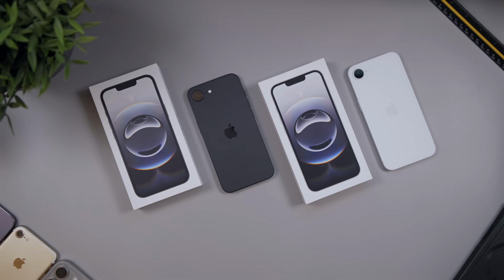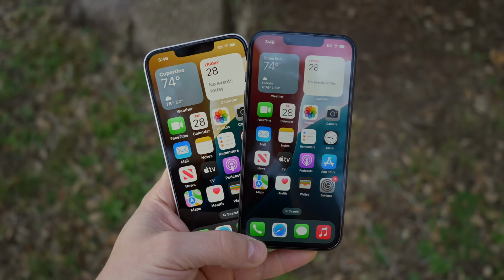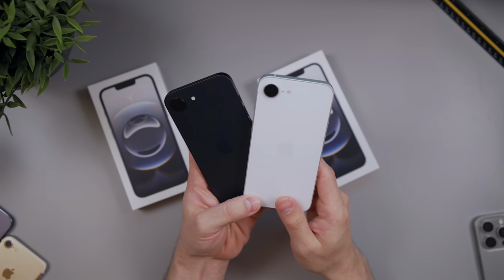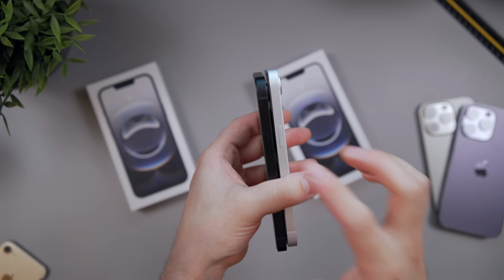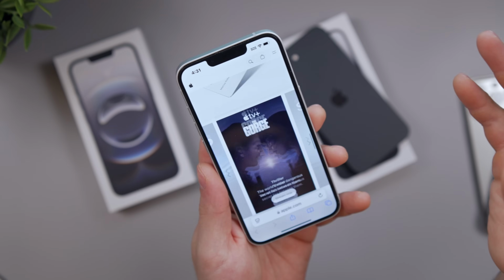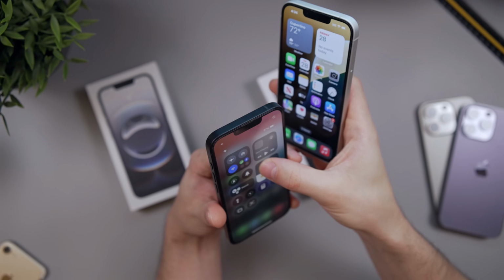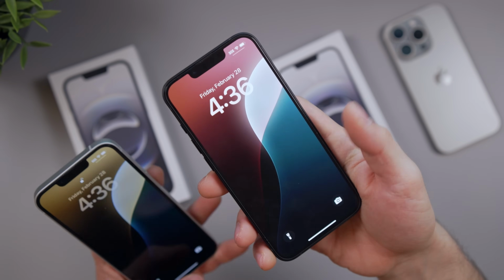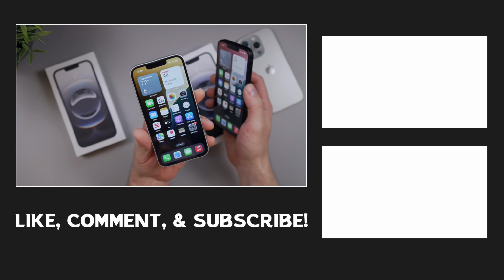iPhone 16e: Black or White? Color Comparison!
Which iPhone 16 Color Should I Get? We compare the Black iPhone 16e and White iPhone 16e colors! We also go over some of the features you get with this $600 "budget" phone!

Timestamps
0:00 - iPhone 16e Black or White Color Review
0:28 - 16e Design Compared to 6s
1:00 - 16e Design Thoughts
1:26 - The Perfect Size?
2:06 - Front Bezels
2:35 - Case Hides Bezels
3:06 - ESR MagSafe Wallets (Sponsored)
4:07 - Smudges & Fingerprints
5:12 - Aluminum Sides, Durability?
6:24 - Closer Look
6:40 - Action Button on iPhone 16e
7:06 - No 120hz? Doesn't Matter
7:58 - SOS and Apple Intelligence
8:53 - Used iPhone 15? 16?
9:44 - I Like The iPhone 16e A lot
11:47 - Which Color to Get?
12:57 - Don't Write it Off!